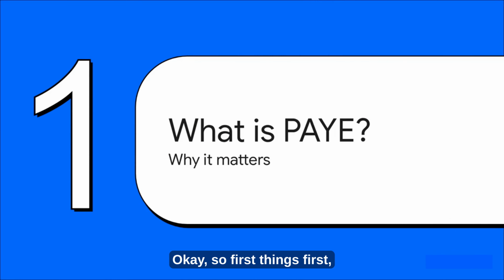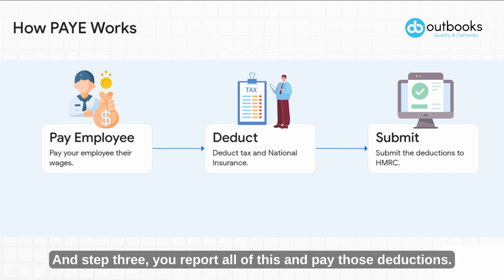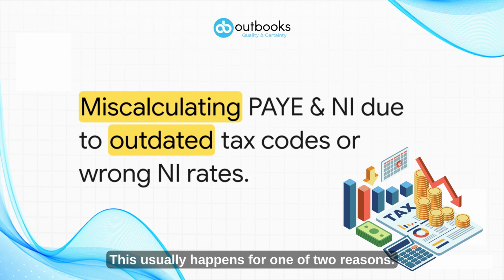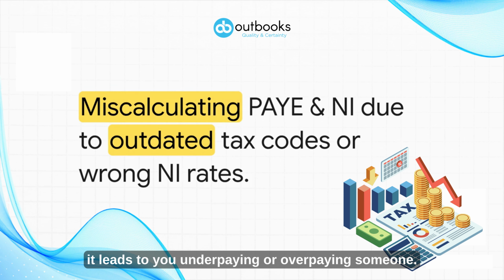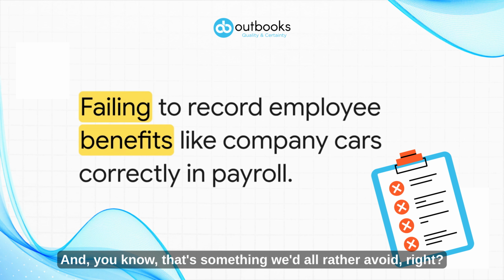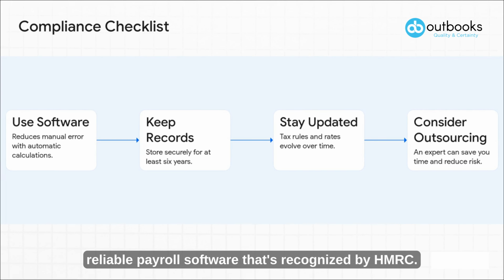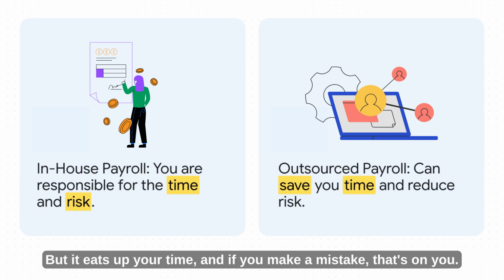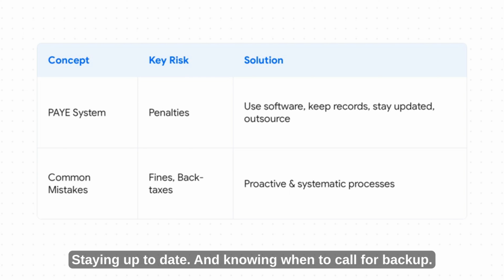PAYE Payroll Mistakes Costing UK Small Businesses £1000s | Avoid These 5 HMRC Penalties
📌 Running UK payroll? One tiny PAYE slip can trigger HMRC fines, back-taxes and sleepless nights.
In this 3-minute guide I break down:
What PAYE really means for small employers
The 5 most common payroll mistakes (missed RTI deadlines, wrong tax codes, auto-enrolment gaps, benefit reporting, contractor mis-classification)
Quick, practical steps to stay compliant—updated software, record-keeping checklists, calendar alerts and when to outsource
Watch once, fix your payroll forever. Got questions? Drop them in the comments and I’ll answer every one.
FREE PAYE CHECKLIST + deeper blog post linked below. Save it, share it, thank yourself at quarter-end.